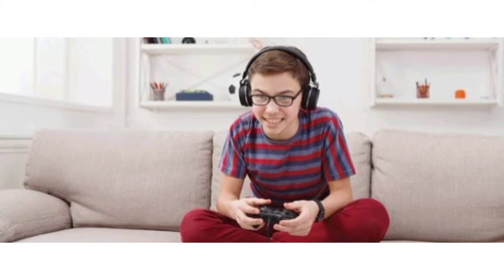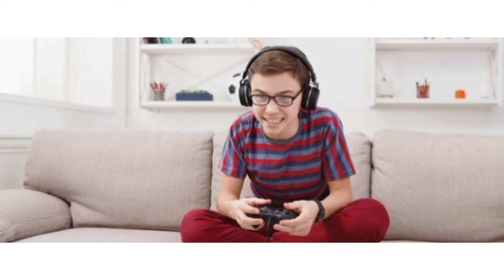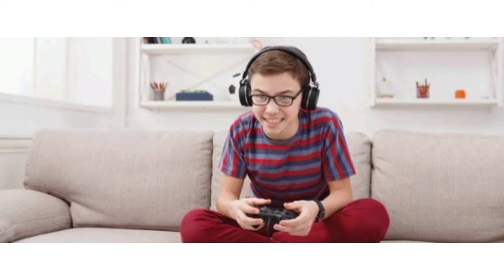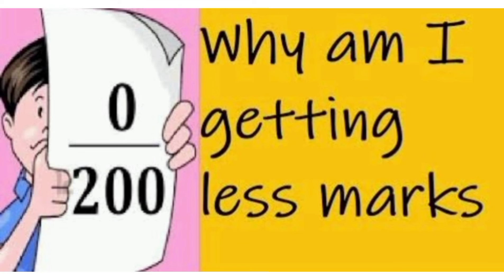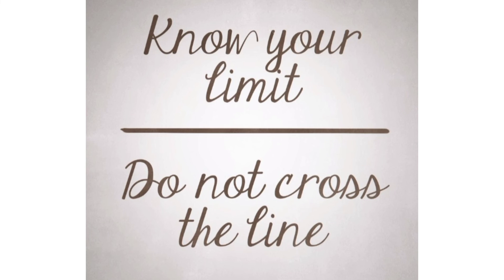Video Games: Impact on Children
Advantages and Disadvantages of Video games